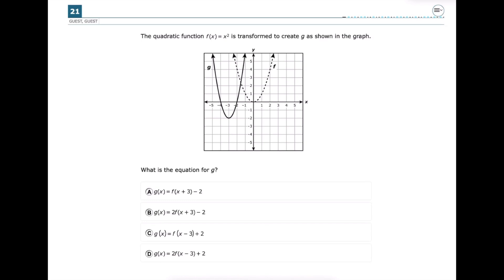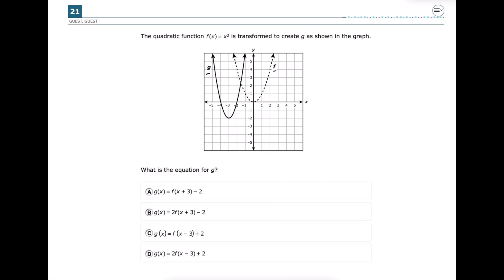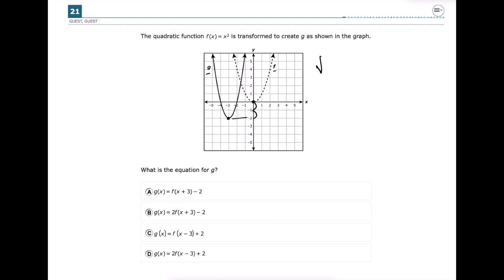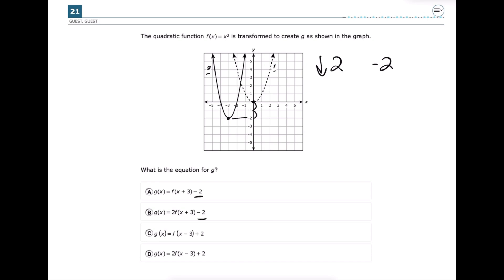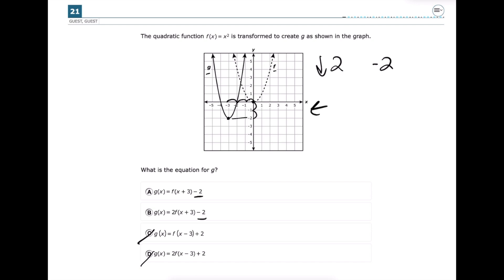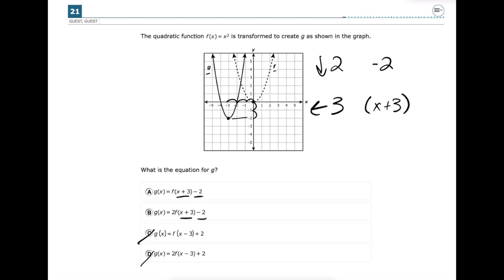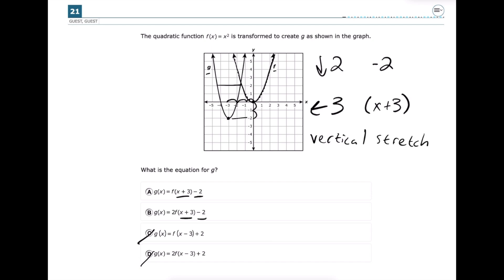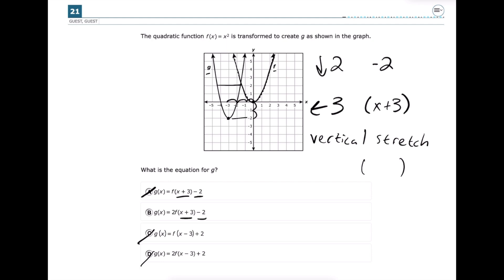2024 Algebra 1 EOC - Problem 21